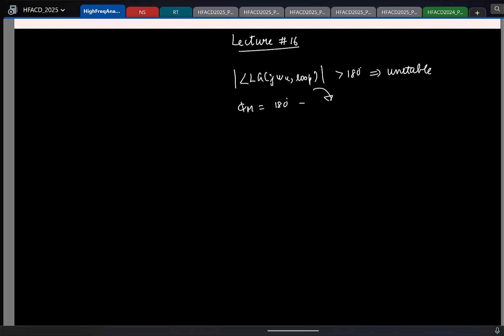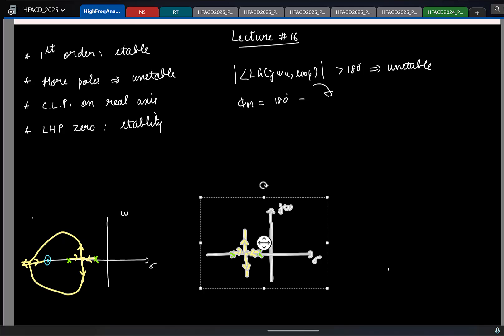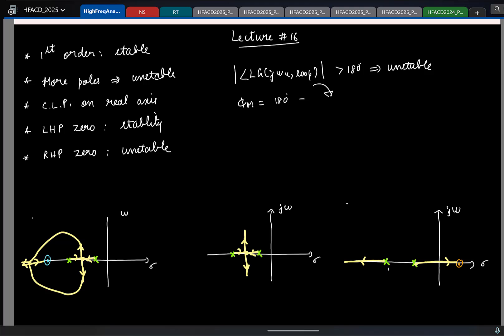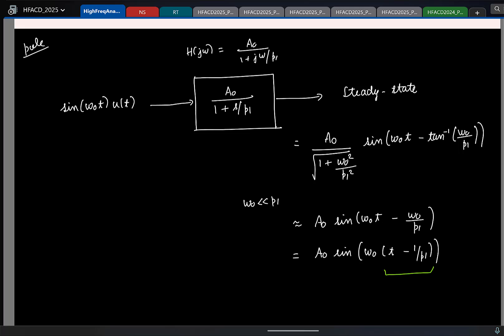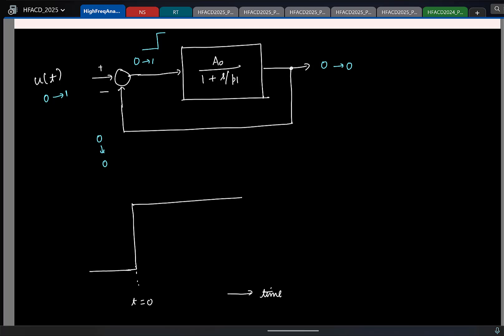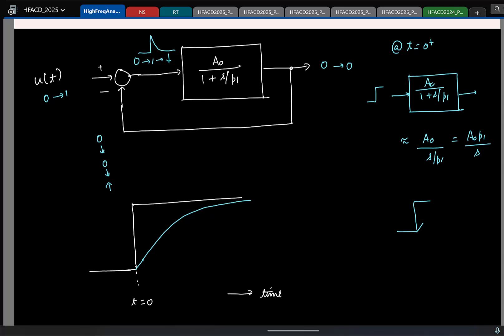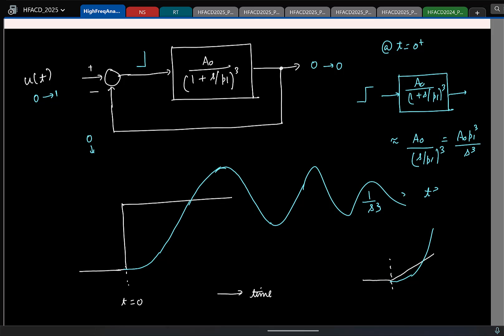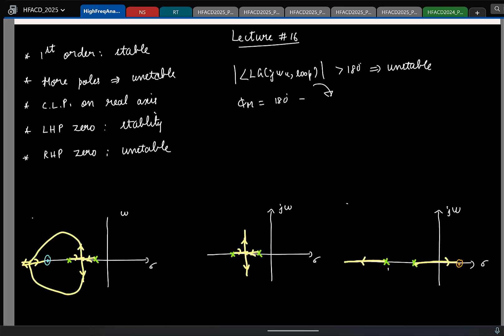Lecture 16(1): Time-domain understanding on why more poles makes the closed-loop system unstable?